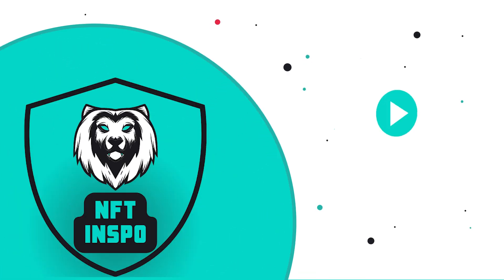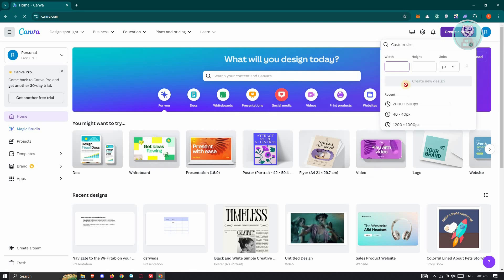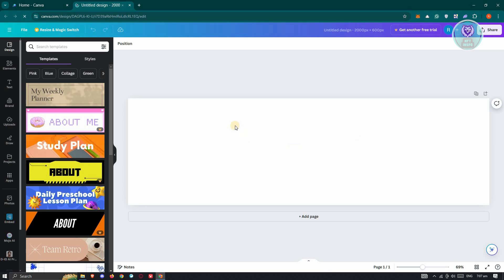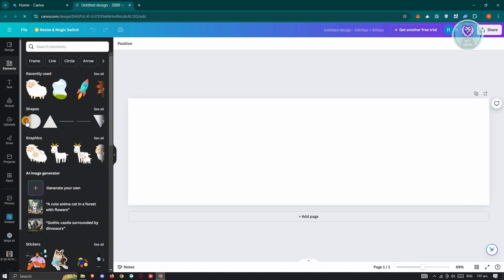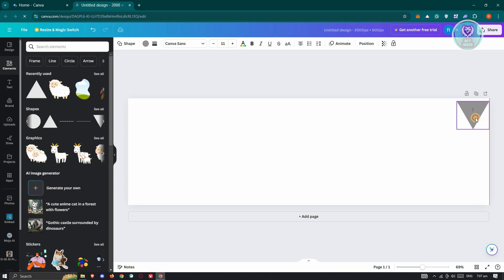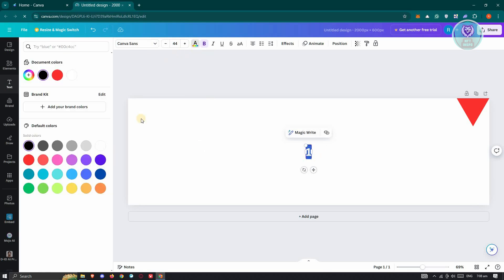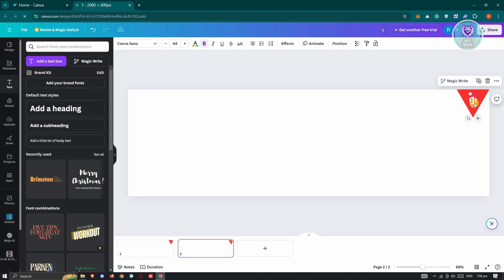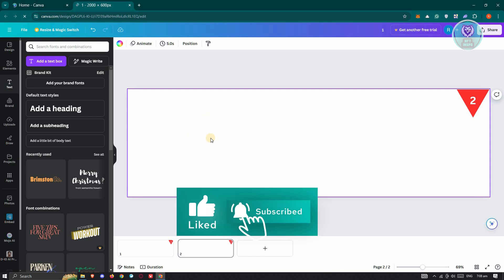How To Add Page Numbers in Canva (2025)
If you want to be able to add page numbers in Canva, then this video will be perfect for you!